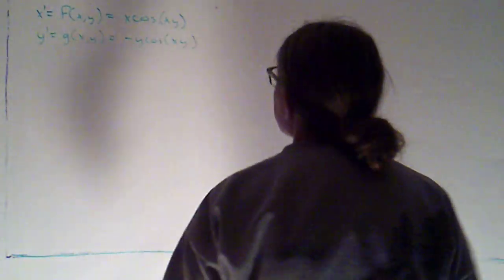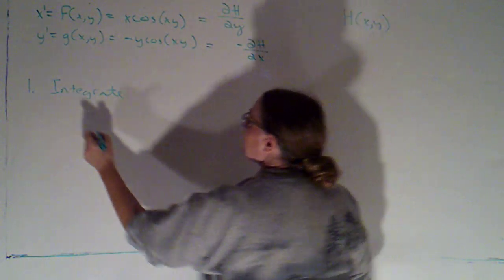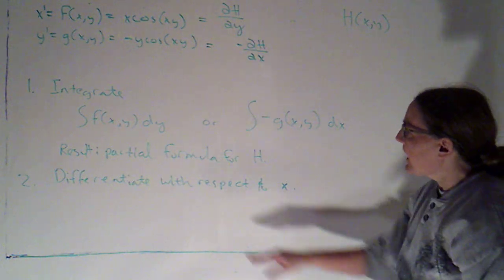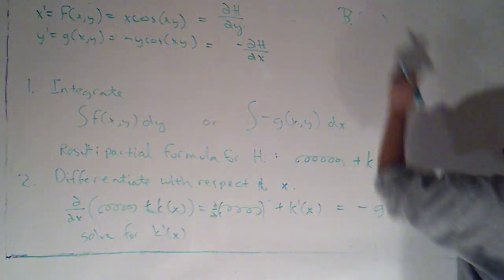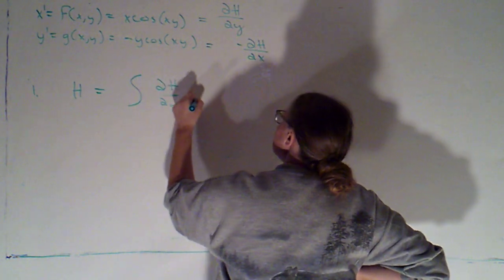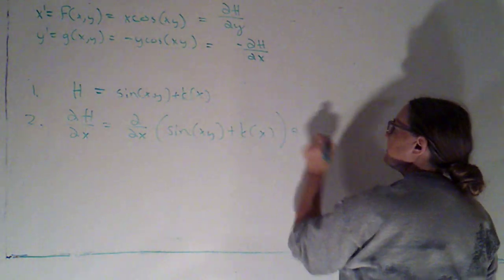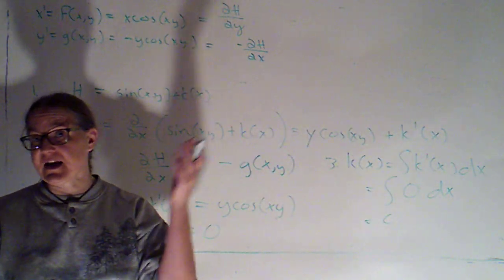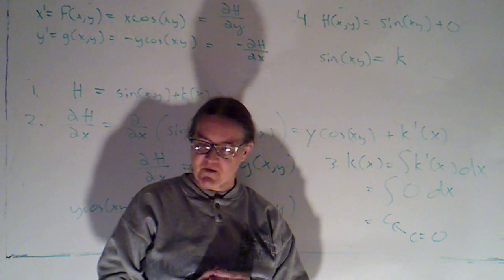DE 5 3 part 3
We find a Hamiltonian function for the system we verified was Hamiltonian in the last video.